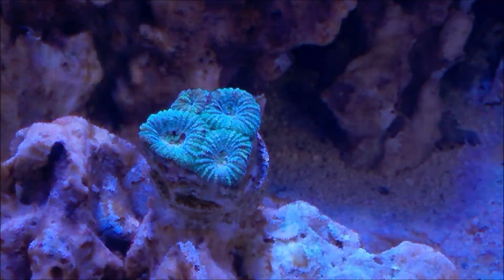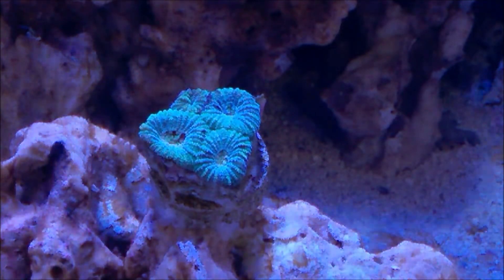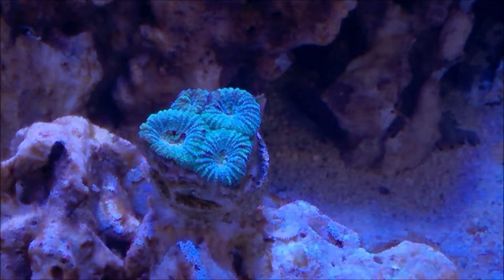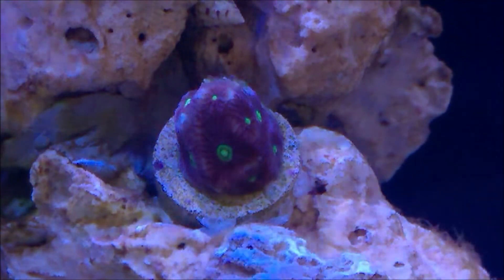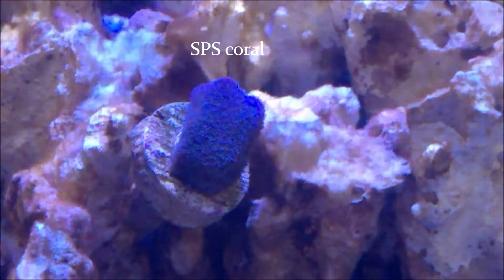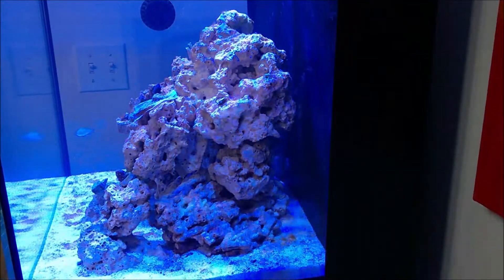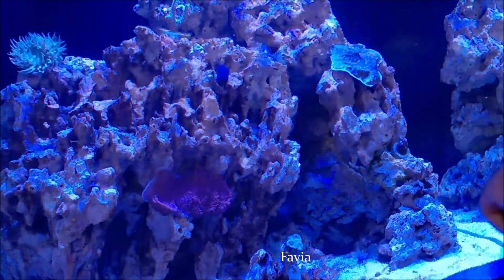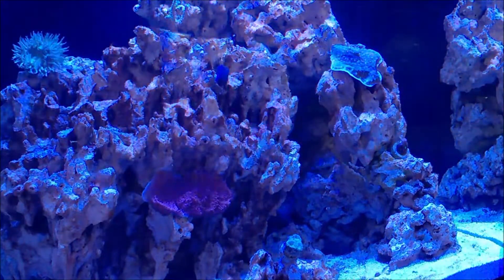Added More Coral Frags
In this video I show the new addition of frags in the Nuvo Fusion 40.  I briefly explain which type of corals they are and the placement of them when it comes to the different water levels they should be placed on.